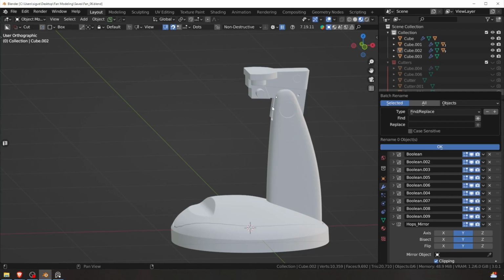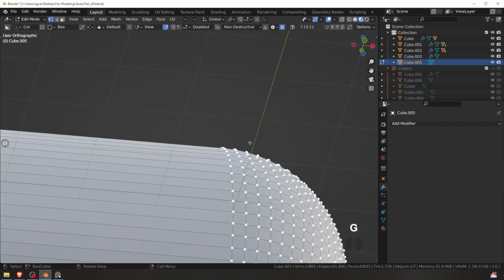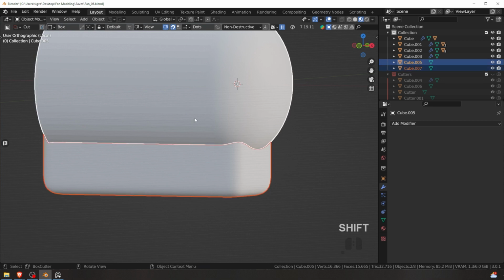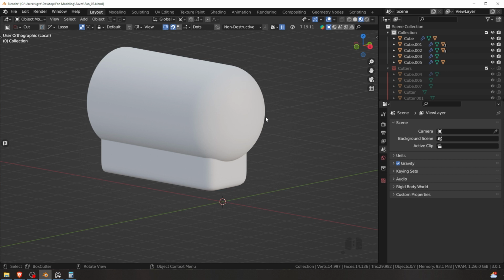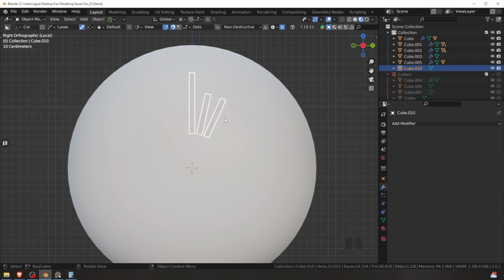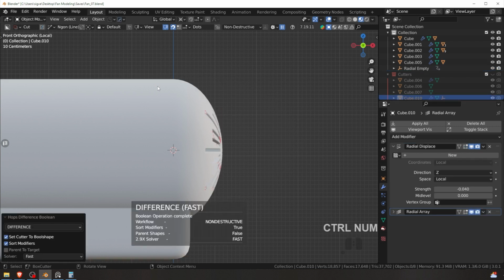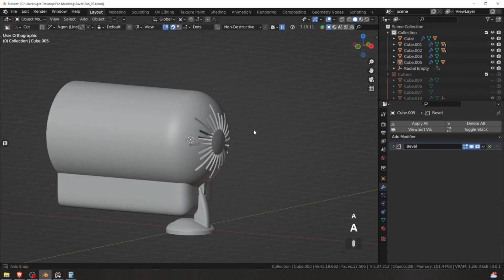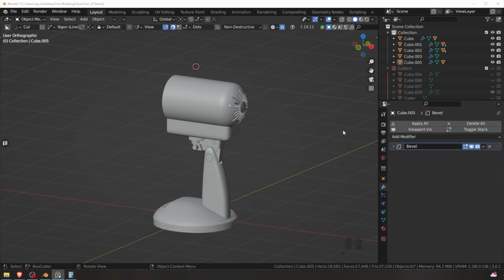Modeling 3D Fan Game Asset | Modeling Top2 | Part 5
Dive into 3D modeling with HardOps, BoxCutter, and Blender plugins in this Part 5 video. Explore SubD workflow for a top-notch fan game asset. Elevate your skills with essential techniques.

0:00 Intro
0:25 Workflow overview
1:55 Creating biggest shapes
8:33 When to join objects
9:38 Joining two object geometry
14:37 Creating back, radial array
20:47 Radial array with HardOps
25:55 Fixing mesh errors
29:55 Fixing additional shading issues
32:35 Scaling, putting object into place
34:30 Outro